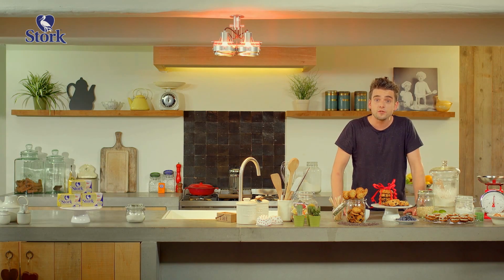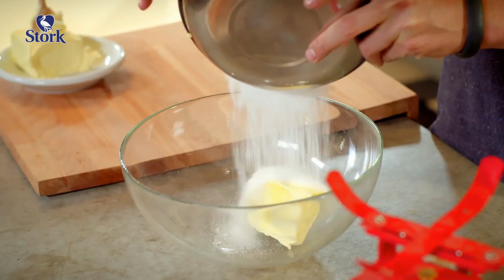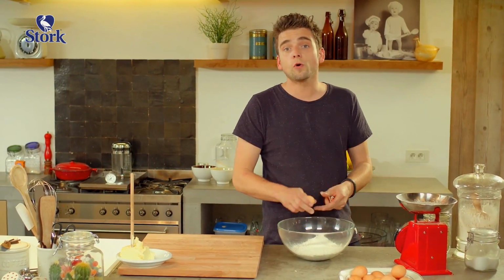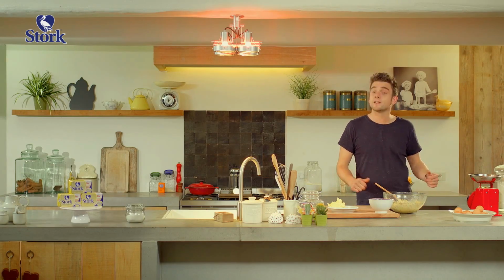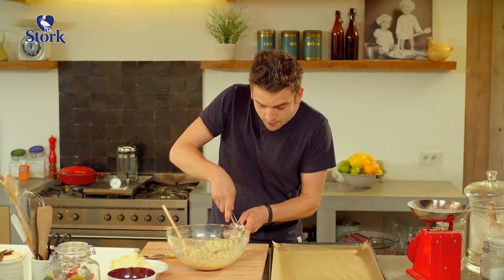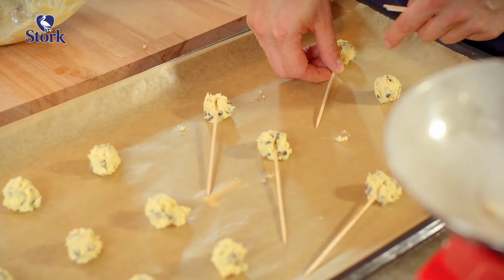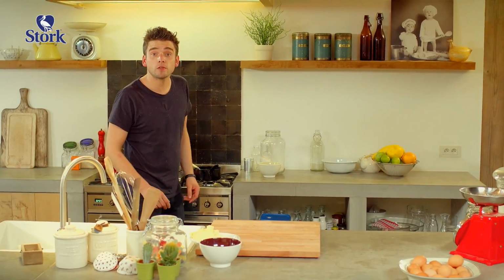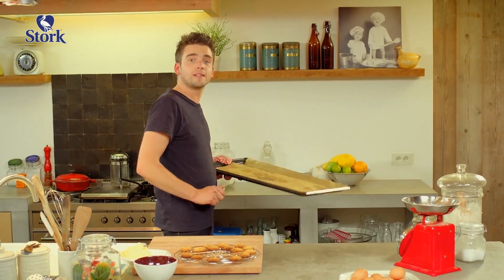Stork Bake: Chocolate Chip Cookies Recipe how to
Learn how to make a delicious Stork Bake Chocolate Chip Cookies Recipe.